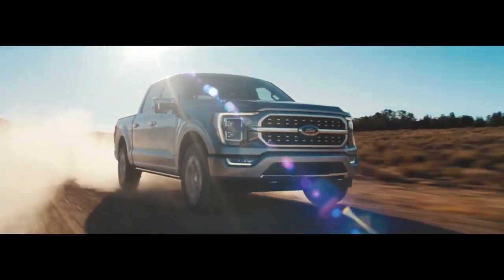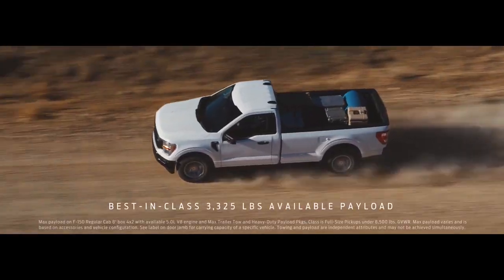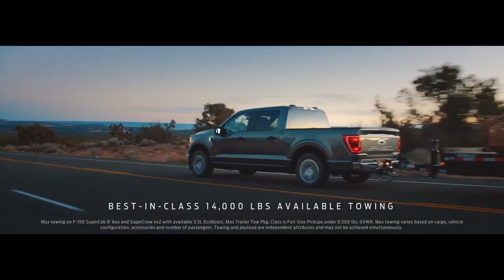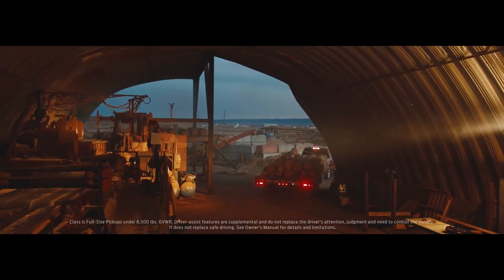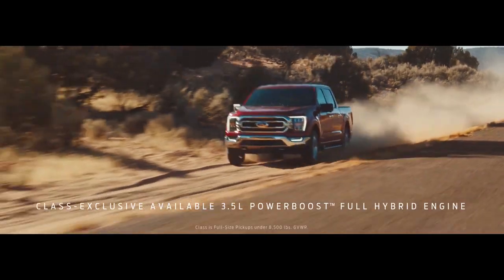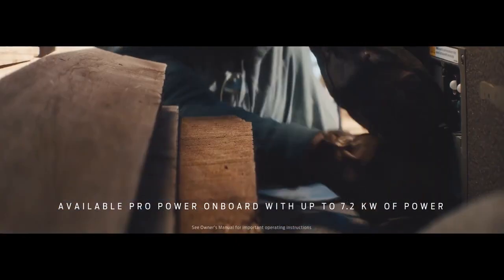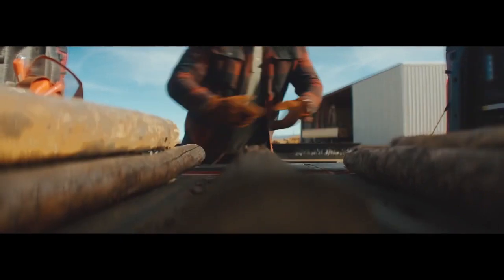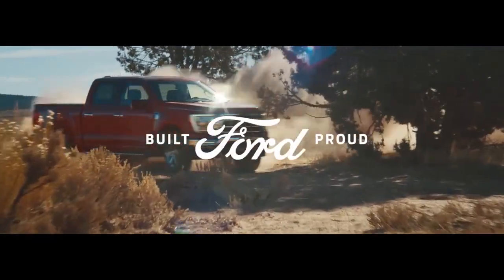2021 Ford F-150 Starke FL | 2021 Ford F-150 Palatka FL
2021 Ford F-150

For returning or new customers, we supply you with the excellence and efficiency in service you require for purchasing a new or pre-owned Ford. Our new and pre-owned inventories hold a wide assortment of Ford's to suit every taste and need. Give us a chance to provide you with the excellence and efficiency you deserve. The wonderful folks at Beck Ford are experts in all things Ford related and are capable of doing whatever needs to be done to get you in a new Ford today. Take the trip over from Palatka  FL to Beck Ford today and see why they are the matchless Ford dealer in the area!